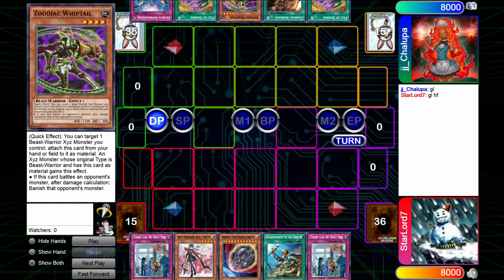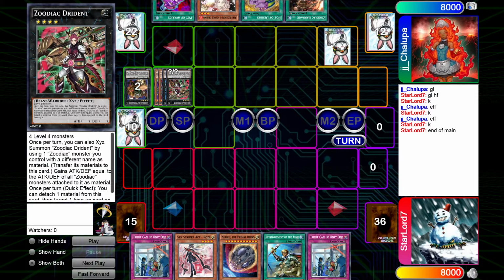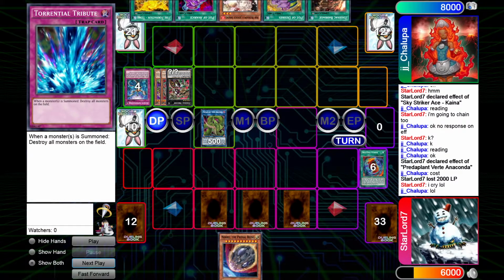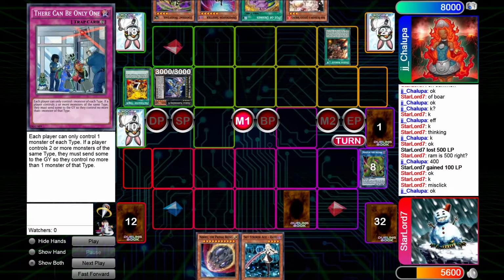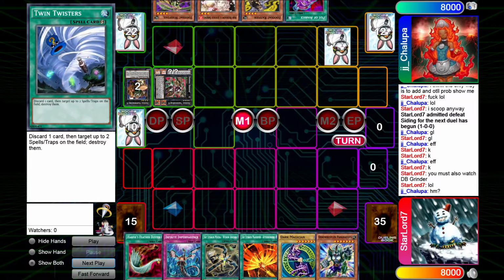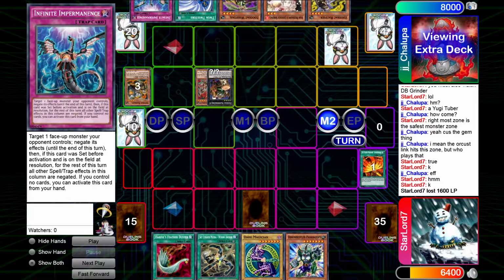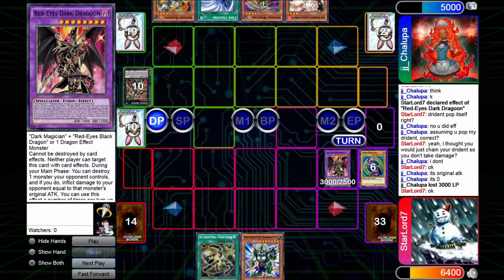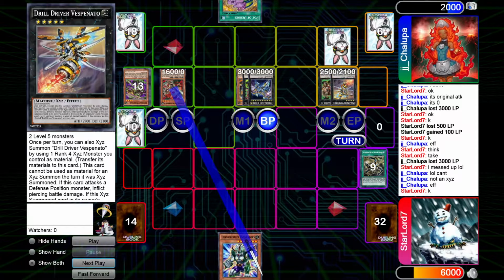Sky Striker - DB Rated Episode 3 | vs Zoodiac | Yu-Gi-Oh! December 2020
3rd match in my Duelingbook journey. Sky Striker takes on pure Zoo. Which of these former powerhouses will take the match?